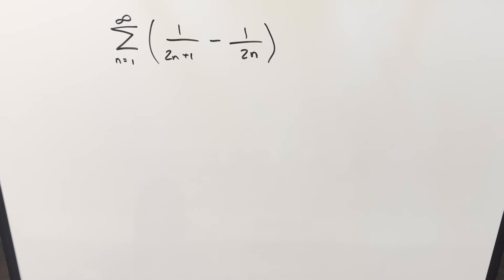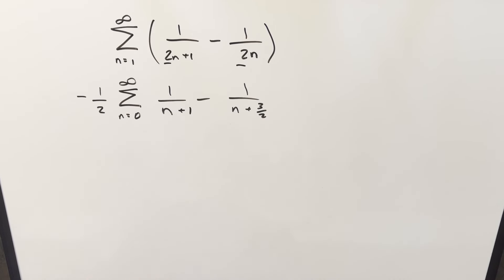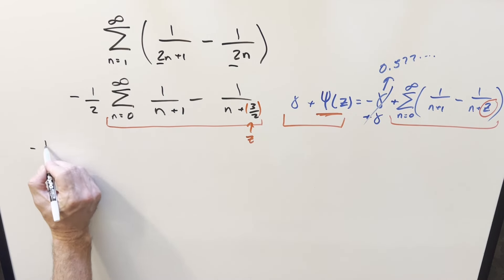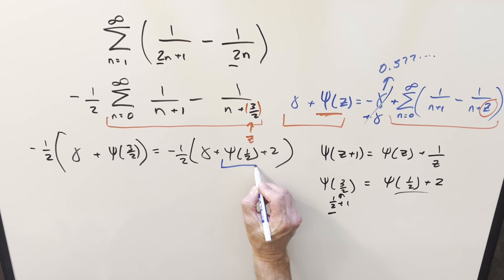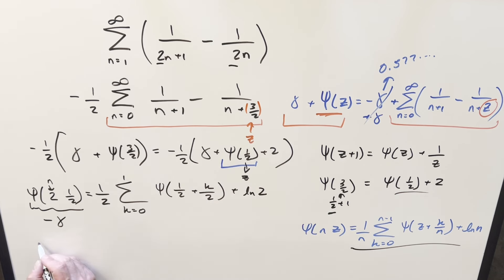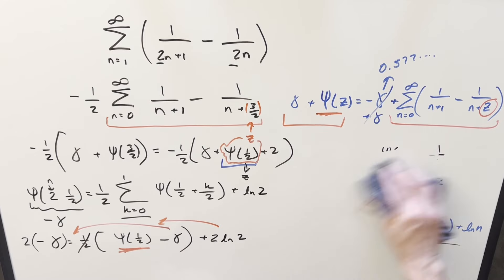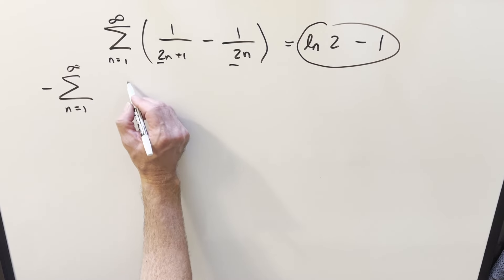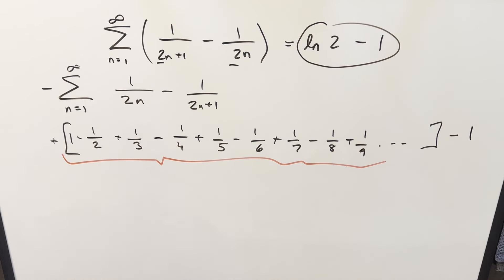Easy way vs hard way